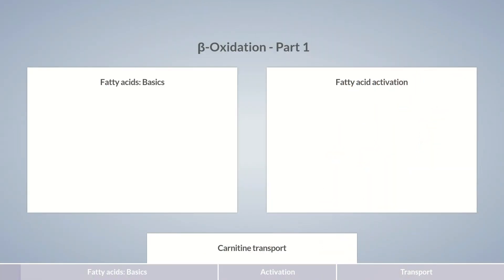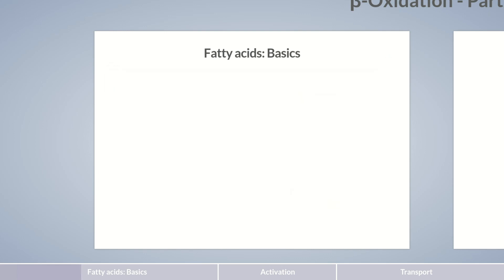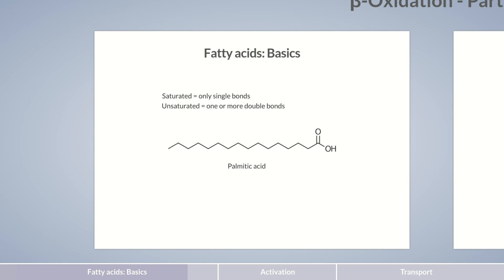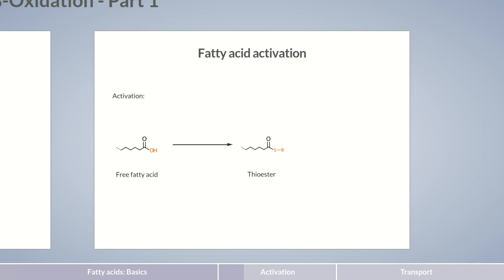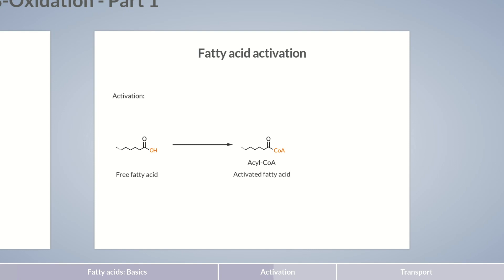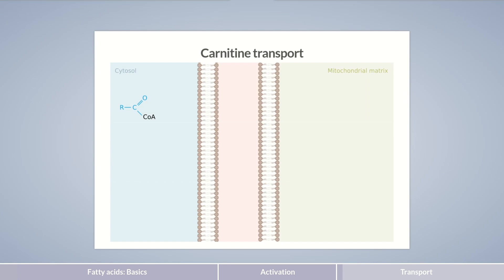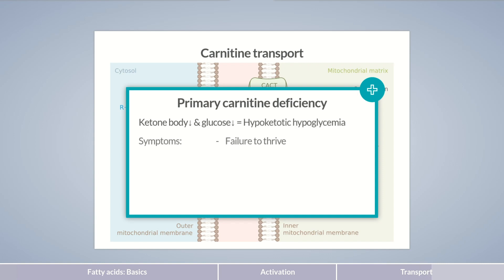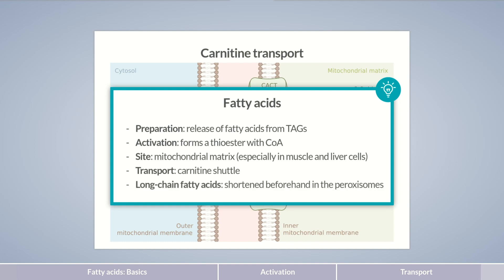Energy Metabolism - Part 4: Fatty Acids & Carnitine Transporter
Fatty acids represent the body’s main energy store. Their breakdown helps overcome prolonged periods of fasting. To provide energy, fatty acids are activated, especially in liver and muscle cells, and subsequently transported into the mitochondrial matrix. Once inside, the long linear molecules are cleaved into short C2 units of acetyl-CoA. This cleaving process is called beta-oxidation.

Outline:
00:00 - Basics
03:07 - Activation
04:55 - Carnitine transport
06:32 - Summary